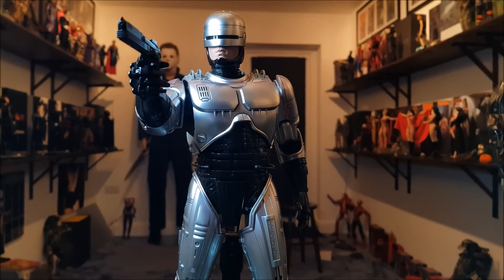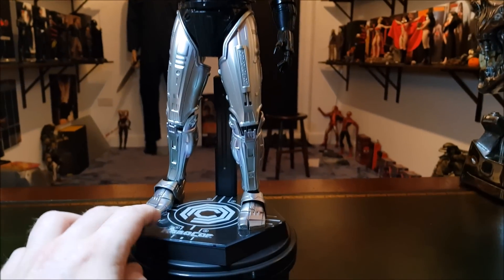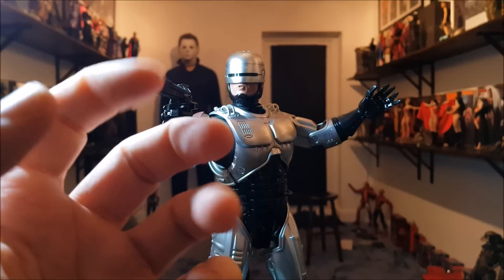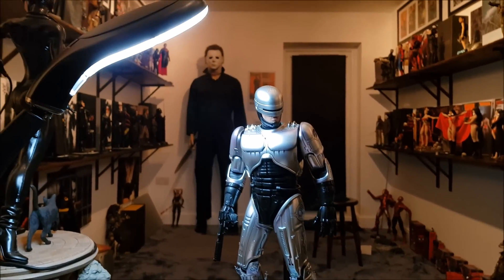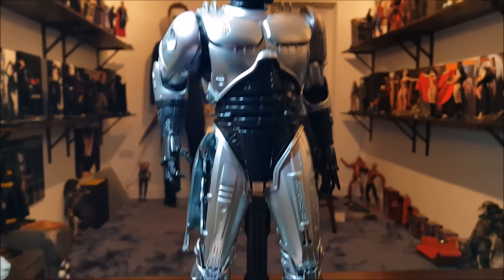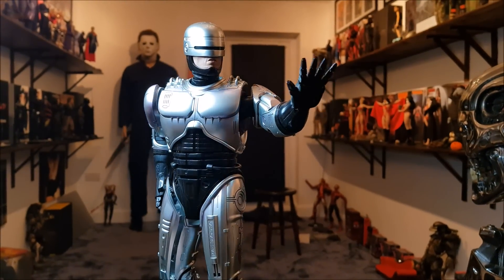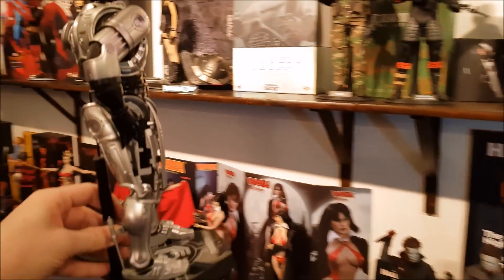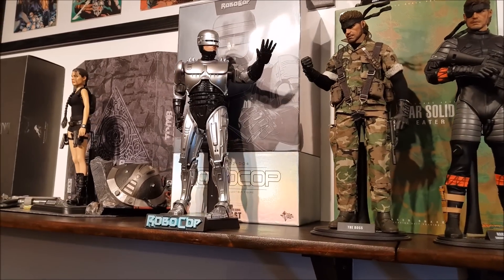HOT TOYS ROBOCOP REPOSE VIDEO